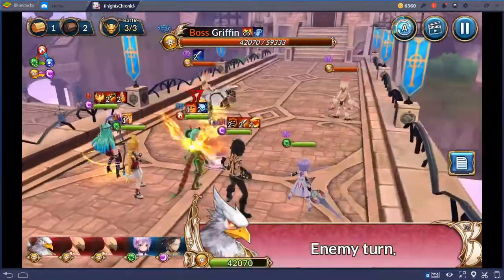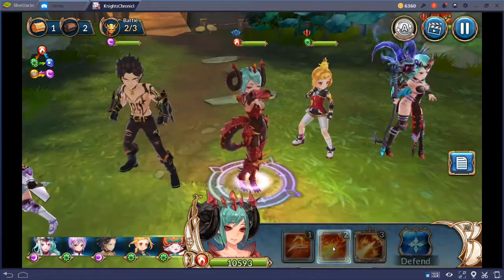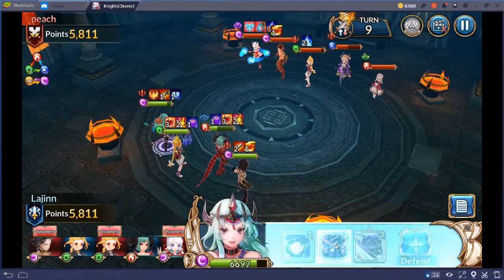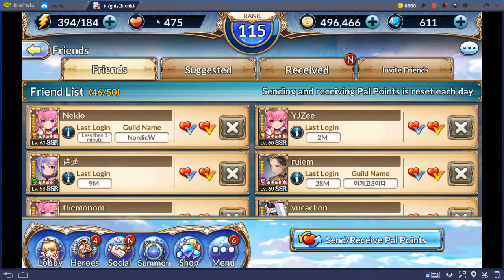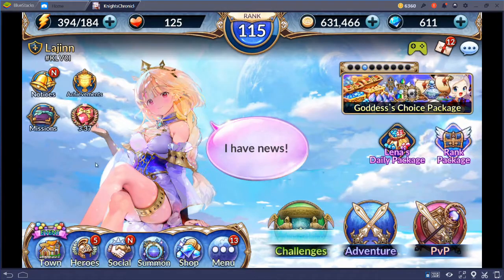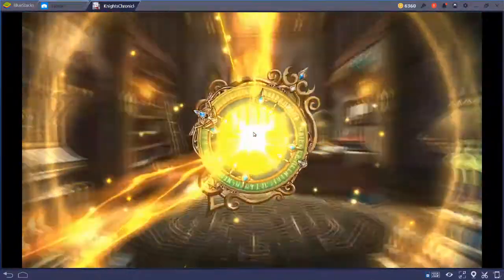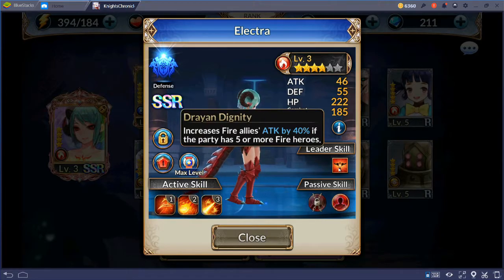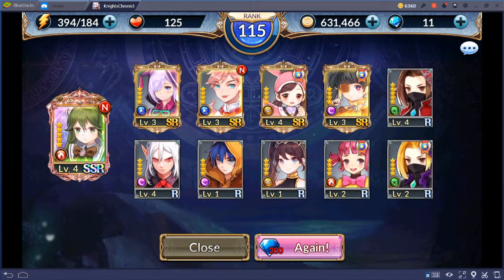Knights Chronicle Review Walkthrough & 600 Crystal Summon ! ! !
This is my review of Netmarble's Knights Chronicle and my first video posted to YouTube, ever so apologies for the poor editing.   You can play Knight's Chronicle on any mobile device or on BlueStacks for your PC.

K thxs...